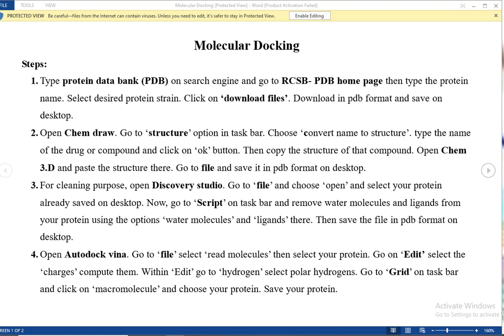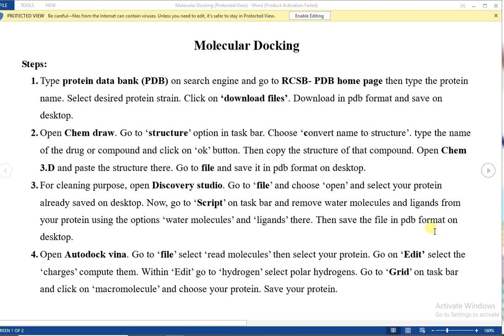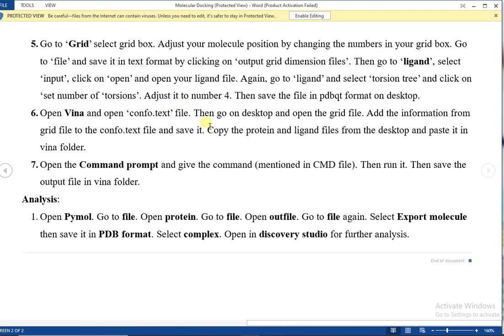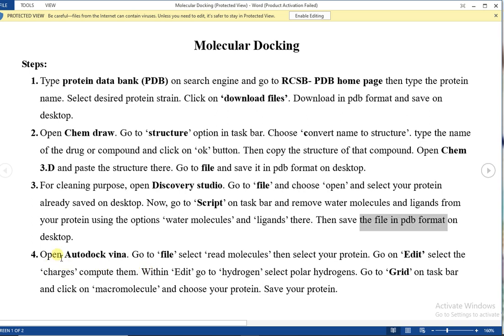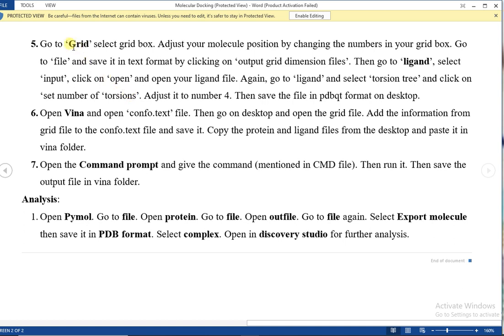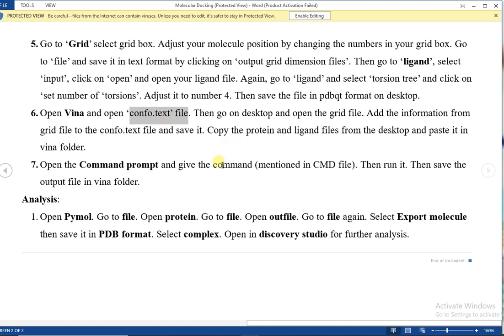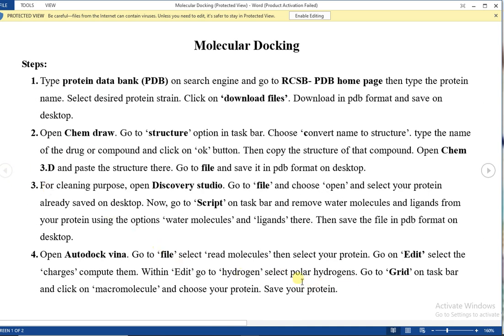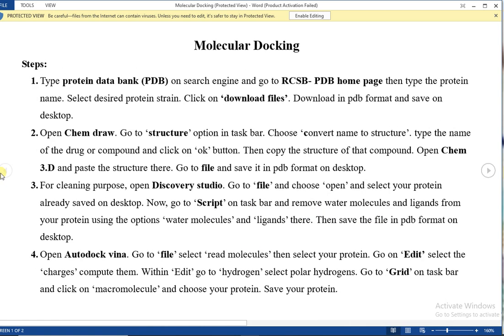Steps to follow for molecular docking using autodock vina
CMD file:

cd desktop
cd vina

vina.exe --config conf.txt.txt --log log.txt

vina_split --input out.pdbqt

Conf txt file:
receptor=1nny.pdbqt
ligand=L.pdbqt

out=out.pbdqt

center_x=37.303
center_y=30.970
center_z=33.501
size_x=40
size_y=40
size_z=40

exhaustiveness=8

 In this series, we'll guide you through the process of docking ligands to proteins and analyzing their 2D interactions step by step.

earn about the principles behind molecular docking and the features of AutoDock Vina.
Understand the importance of molecular docking in drug discovery and computational biology.

Explore how to prepare protein and ligand structures for docking.
Clean up structures, assign charges, and ensure compatibility with AutoDock Vina.

Discover how to define a grid box to encompass the binding site of the protein.
Optimize grid box dimensions for accurate docking results.

Learn how to set up docking parameters such as exhaustiveness and energy range.
Understand the significance of scoring functions in docking simulations.

Follow along as we demonstrate how to run docking simulations using AutoDock Vina.
Generate docking poses and evaluate binding affinities.

Dive into the analysis of docking results to identify favorable ligand binding poses.
Visualize protein-ligand interactions and assess their significance.

Explore techniques for analyzing 2D interactions between proteins and ligands.
Identify hydrogen bonds, hydrophobic interactions, and more.

Learn how to refine docking parameters and validate results for accuracy.
Explore methods for experimental validation and comparison with known binding modes.
Don't miss out on mastering molecular docking with AutoDock Vina!